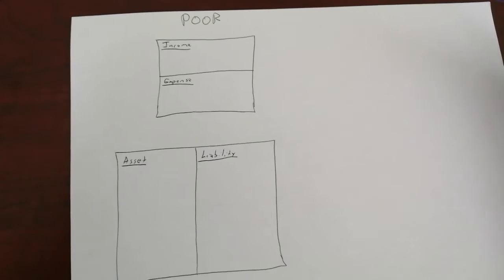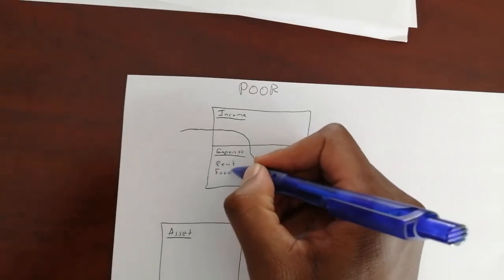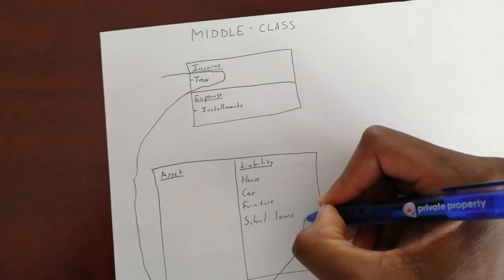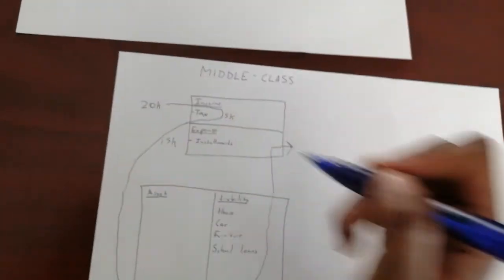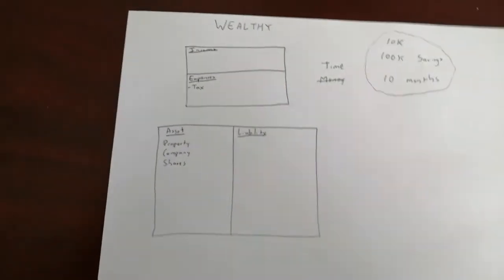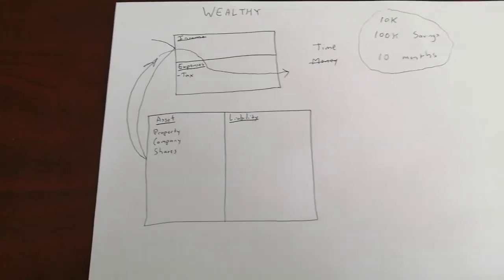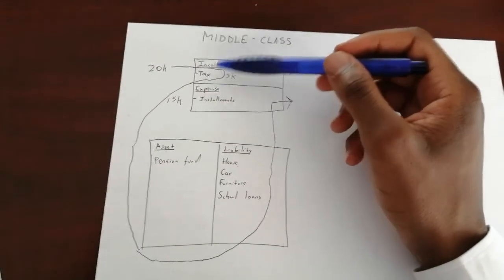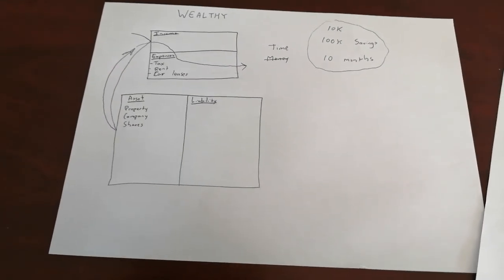The 3 Secrets Wealthy People Teach Their Kids About Property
Learn the 3 secrets wealthy people teach to their kids about property investing which poor people don't.

If you want to be wealthy, you have to make sure you don't do what the poor is doing.

This video will explain in detail the difference between the poor, middle class and wealthy.

And what you should be doing to make sure you are a wealthy person yourself.

If you want to invest in property in South Africa or anywhere in the world, the first step is financial literacy.

Ben Malapile shares the cash flows of different financial classes as taught originally by Robert Kyosaki in his best selling book, Rich Dad Poor Dad.

If you want to learn more about financial literacy, then this channel is definitely the place to be.